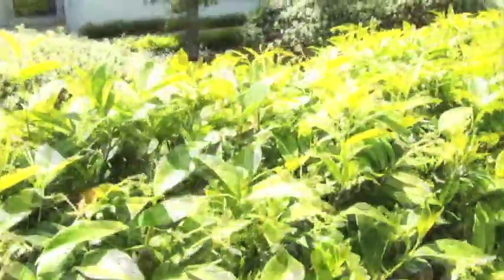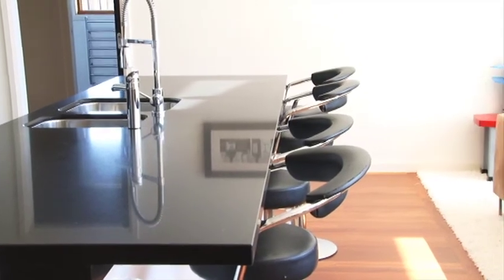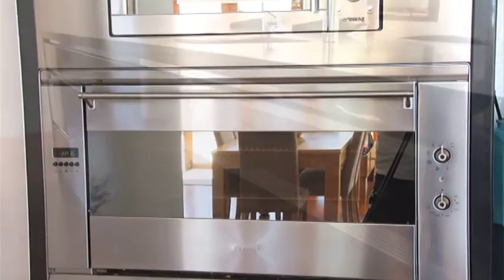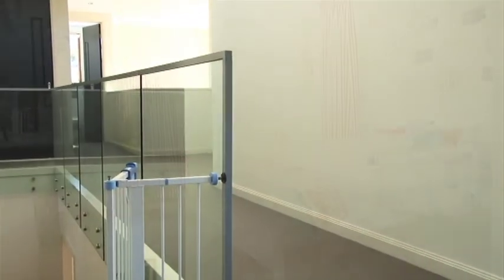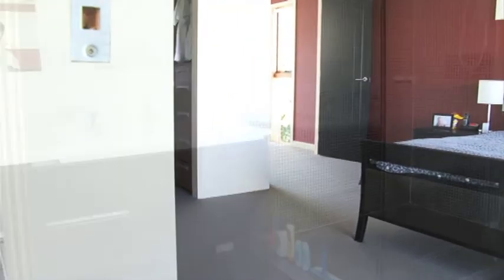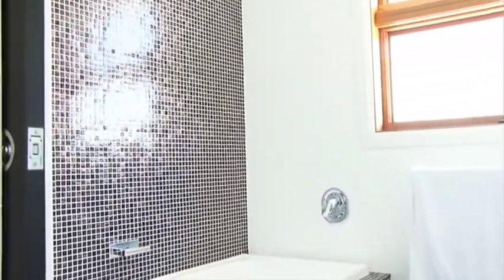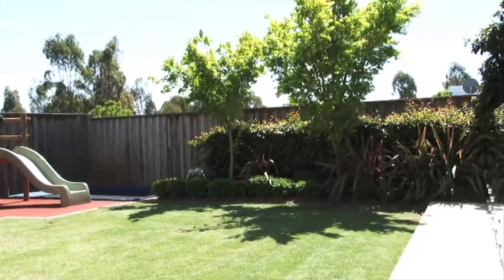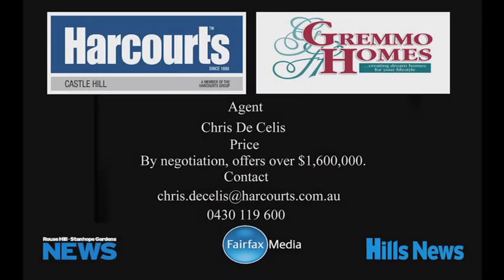The Hills News - House of the Week 23.10.12.mov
The House opf the week, Bella Vista Waters ...

Produced: Carlos Furtado & John Holden